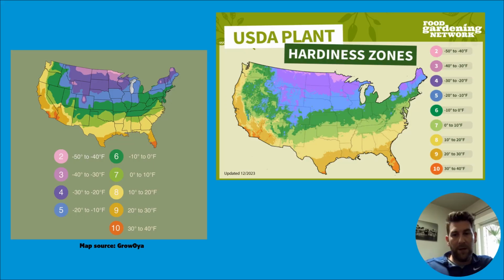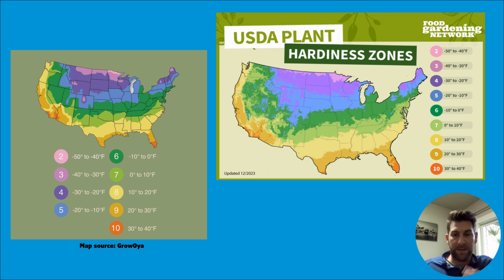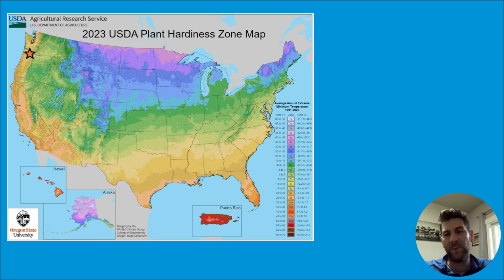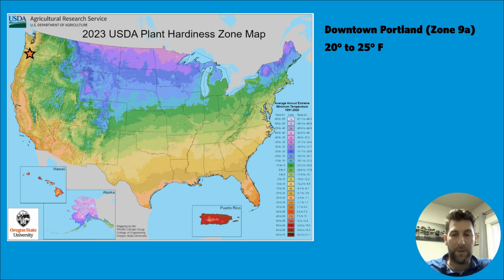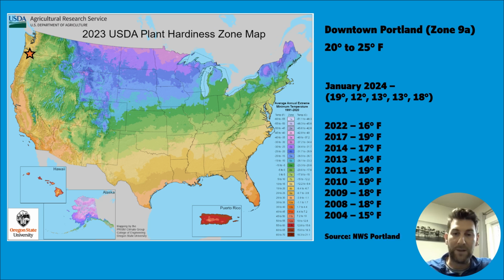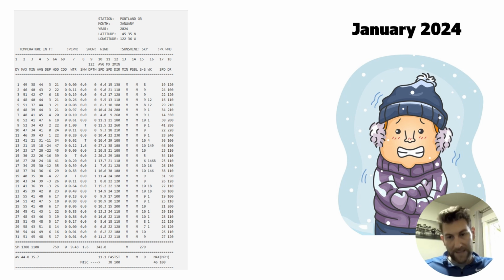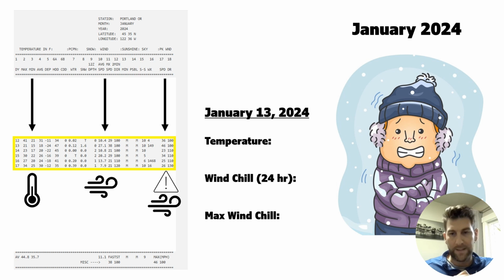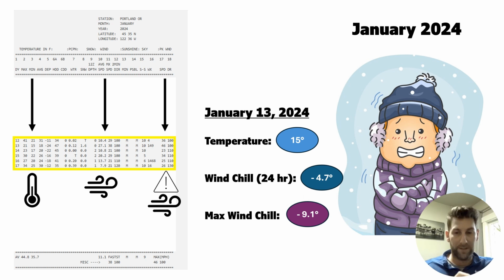FAKE Plant Hardiness Zone! Palms Beware!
Wind chill won’t alone kill a palm, but the effects from it can do physical damage. The Plant Hardiness Zone is fine, I guess? But it does not tell the whole story in regards to the health of our palms.